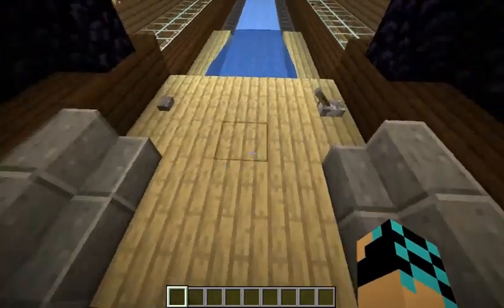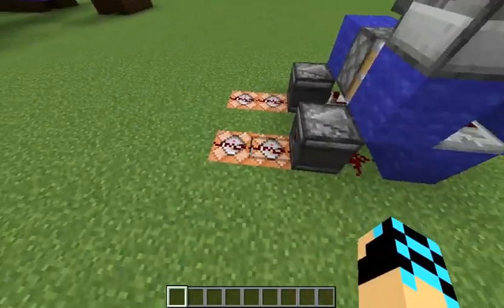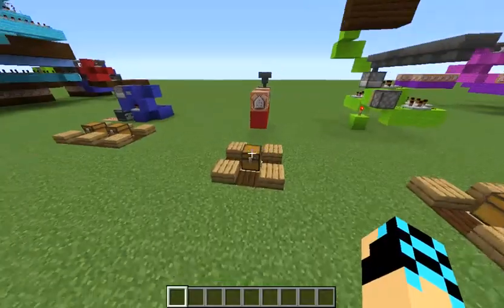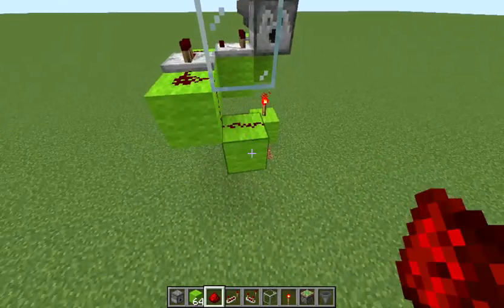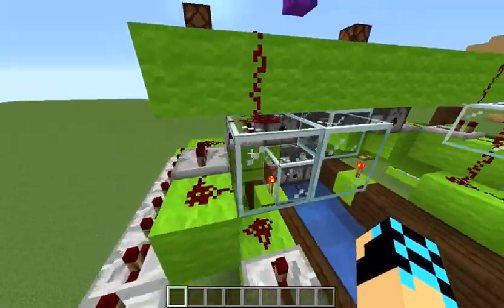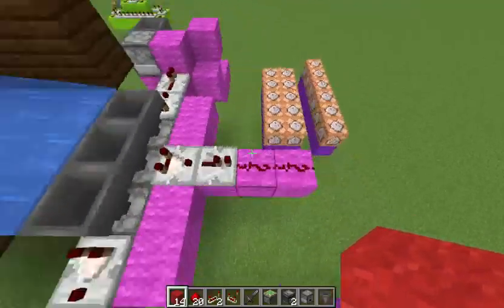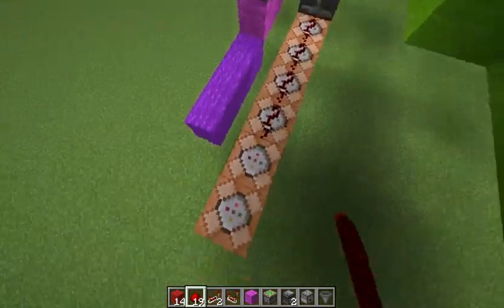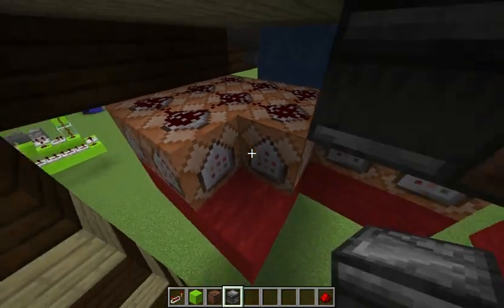Redstone Bowling Alley Tutorial! Original Design by human_the_guy | Minecraft 1.16 Redstone Showcase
I hope you enjoyed the video and enjoy the build! If you have any questions about the build or would like me to do a more in-depth tutorial then let me know and I'd be glad to!

I'll pin first comment that says "long long video, human" because I know it was quite lengthy (yet interesting!)